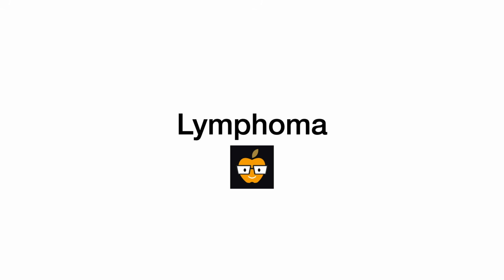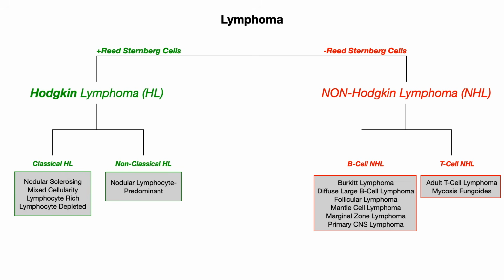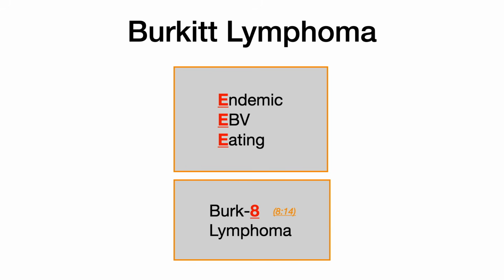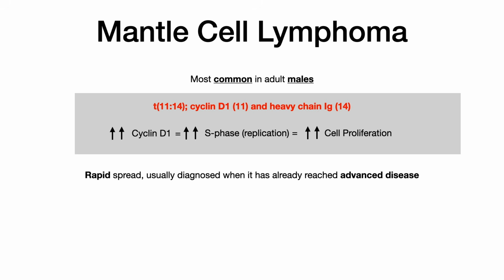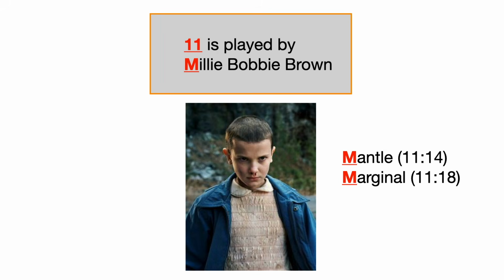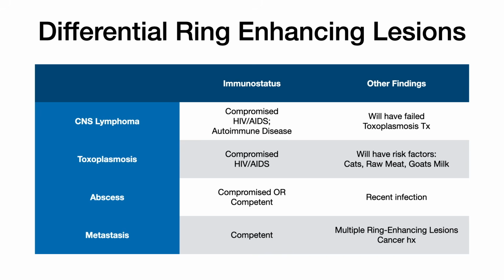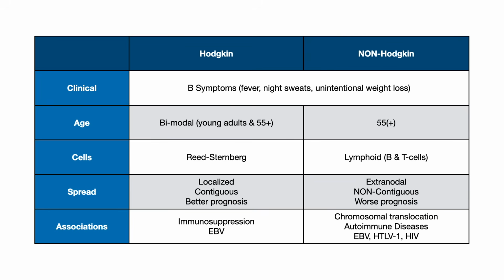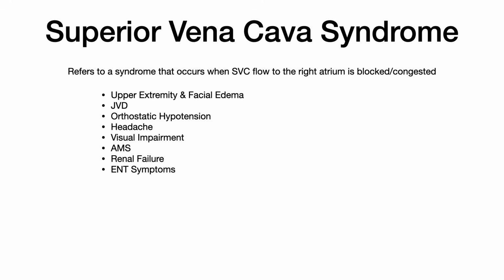Lymphoma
00:00 Overview
4:04 Burkitt Lymphoma
7:58 Diffuse Large B-Cell Lymphoma
9:16 Follicular Lymphoma
10:57 Mantle Cell Lymphoma
12:07 Marginal Zone Lymphoma
15:29 Primary CNS Lymphoma
19:44 Mycosis Fungoides
21:04 Adult T-Cell Lymphoma
22:04 Clinical Summary
24:32 Tumor Lysis Syndrome
26:28 Superior Vena Cava Syndrome